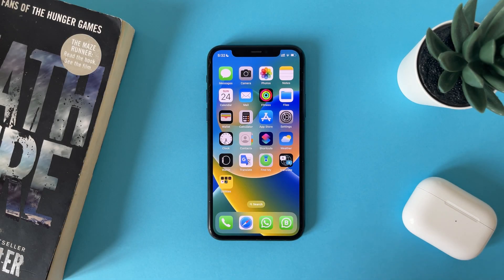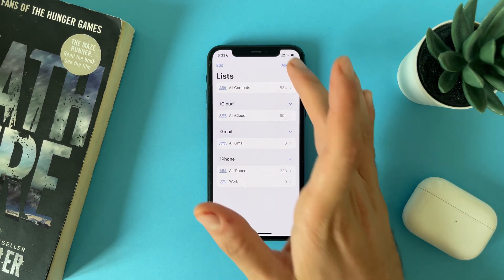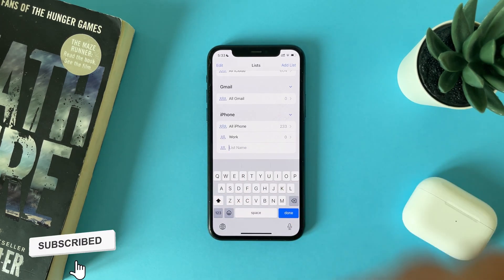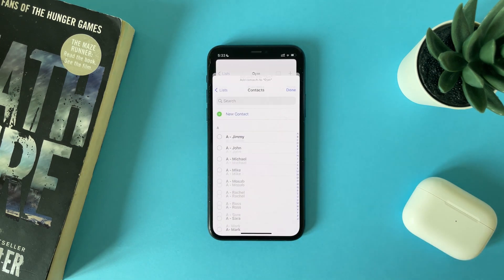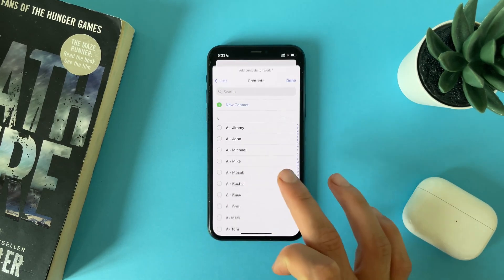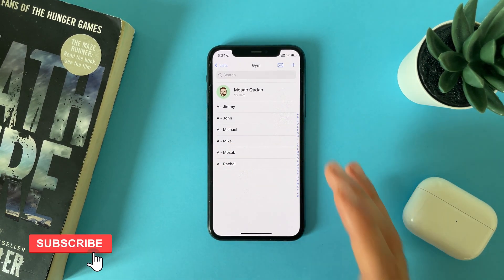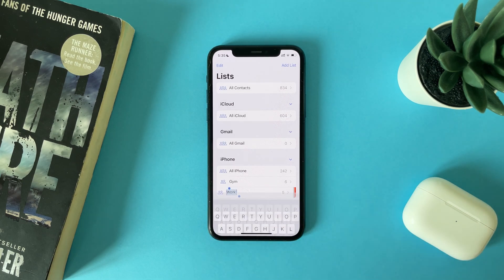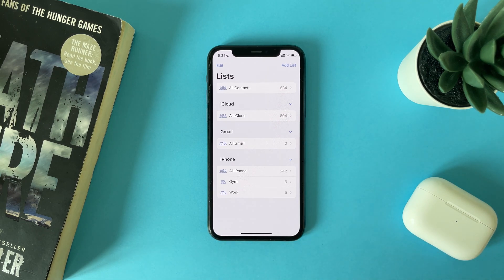How To Add Group Contacts on iPhone iOS 16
In this video you will learn how to add contact group on iPhone with iOS 16

The Supported iPhone for iOS 16 are:
iPhone SE
iPhone 8
iPhone 8 Plus
iPhone X
IPhone XS
iPhone XS Max
iPhone 11
iPhone 11 Pro
iPhone XR
iPhone 12
iPhone 13
….. and after